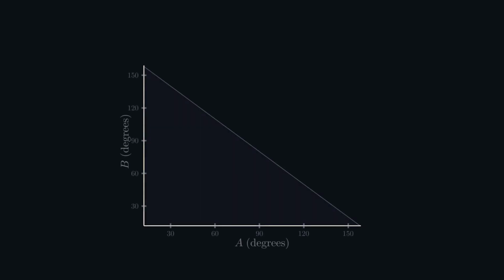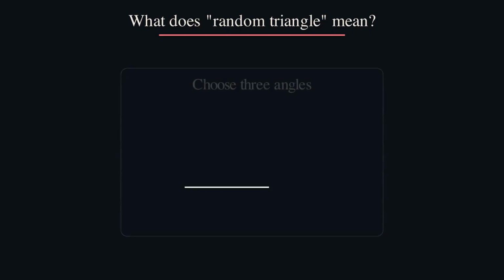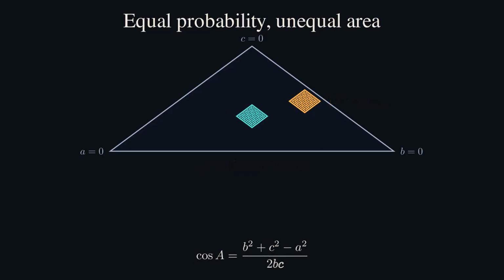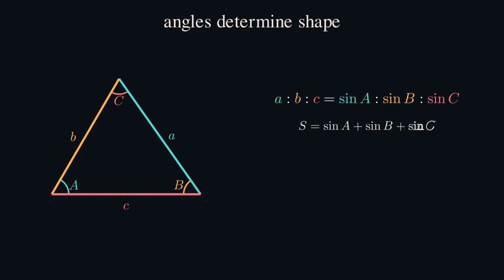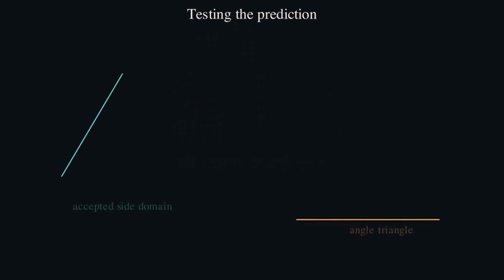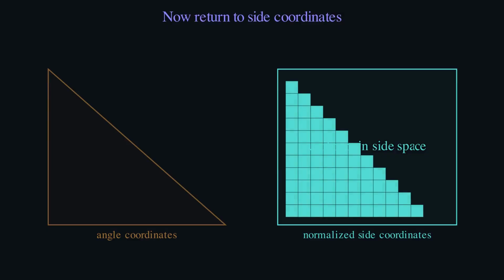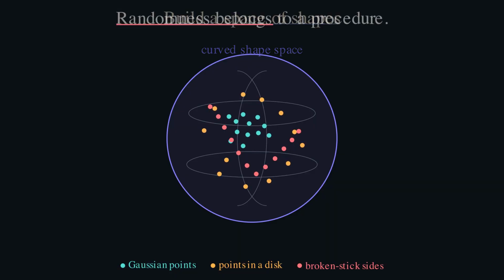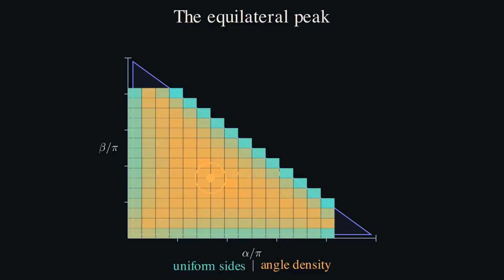Why Random Triangles Favor the Equilateral Shape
Random side lengths produce a striking peak near equilateral triangles. The reason is hidden in how side lengths map to angles.

What does a random triangle usually look like? Starting with uniformly sampled side proportions, we use the law of cosines and sine rule to explain why angle coordinates crowd near the equilateral triangle. A Jacobian predicts the full distribution, and a simulation tests it. Then we change the sampling method—and move the favorite shape.

Chapters:
0:00 A Shape Emerges
1:14 What Random Means
2:41 Why Triangles Crowd
4:12 Mapping Sides to Angles
5:40 Testing the Formula
7:20 Changing the Favorite
8:57 What the Peak Reveals